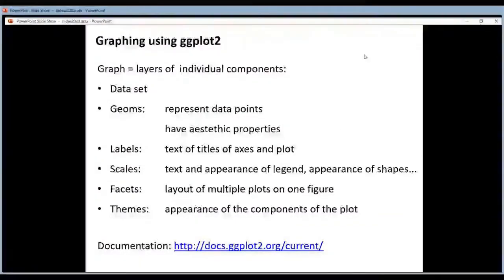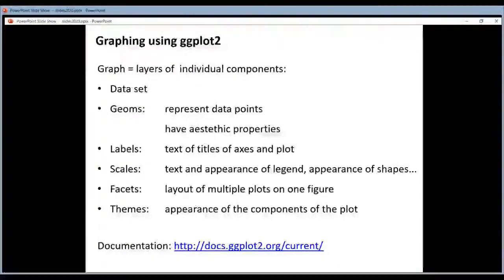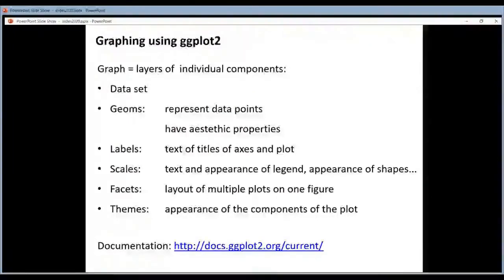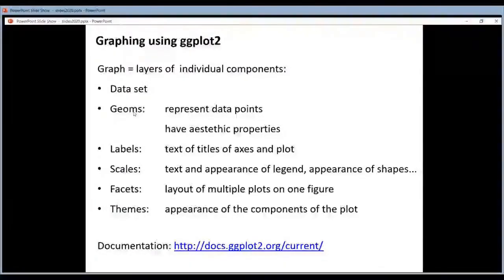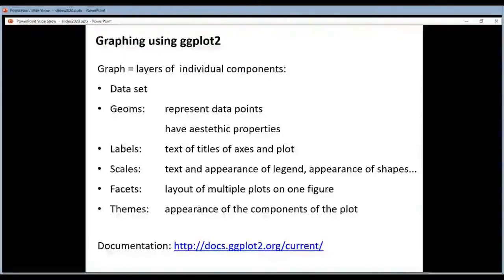R Introduction 70 by VIB Bioinformatics Core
The philosophy behind ggplot2